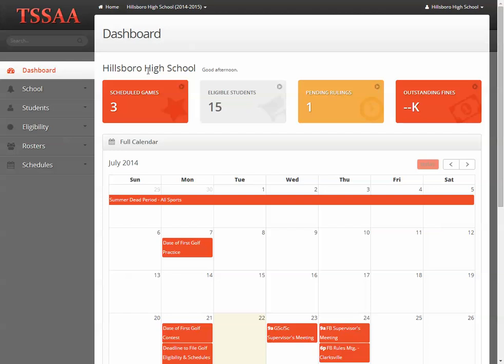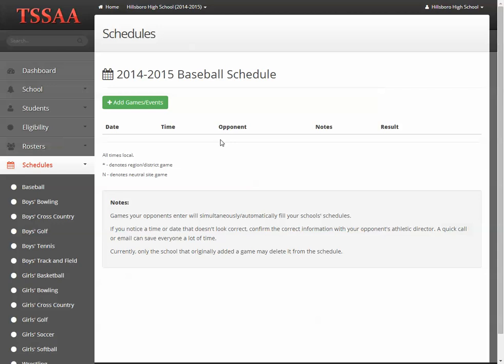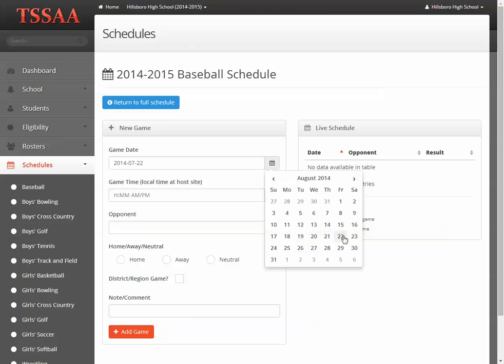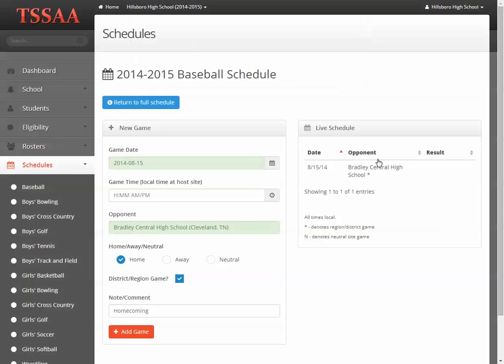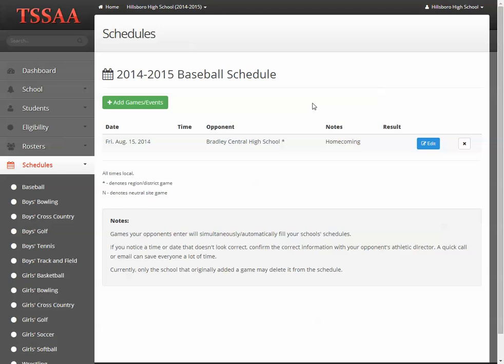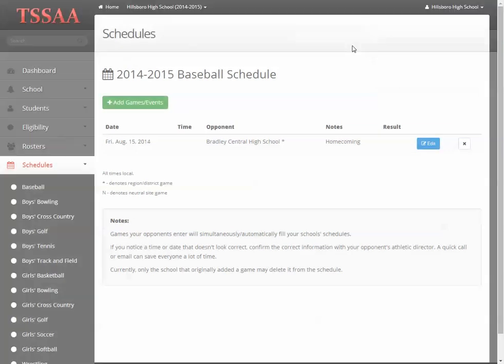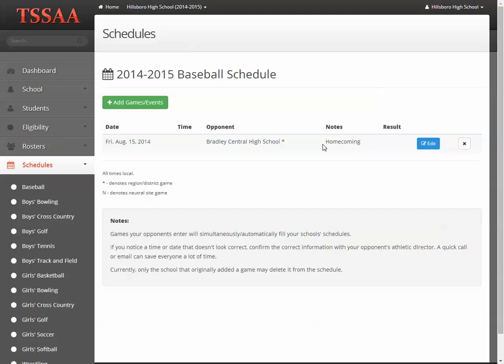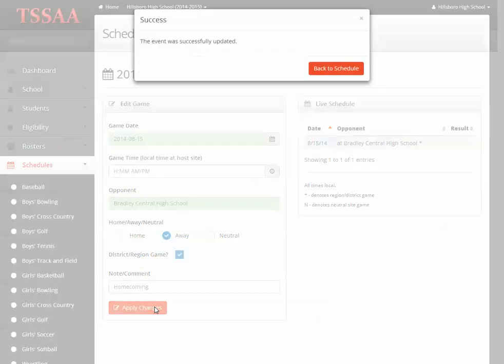TSSAA Portal 05 Schedules